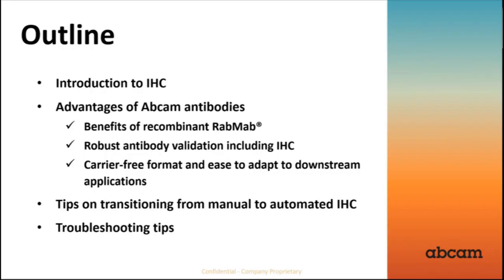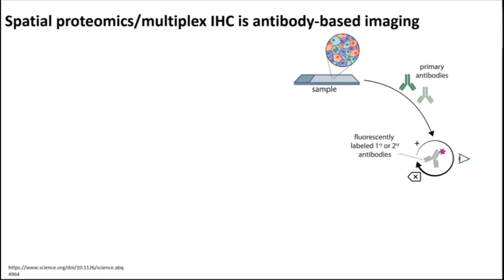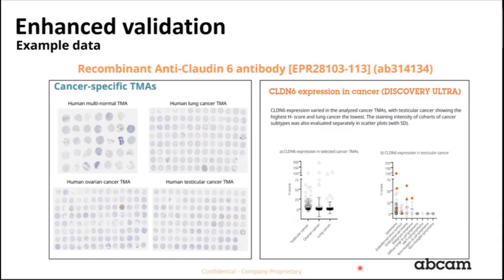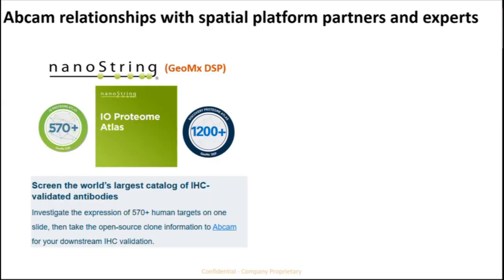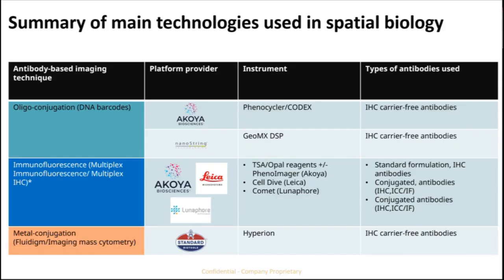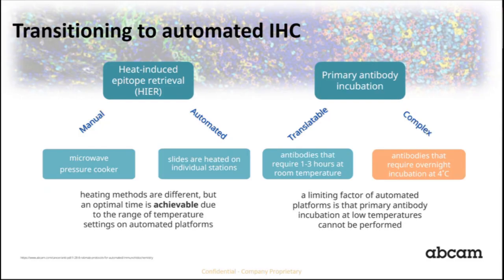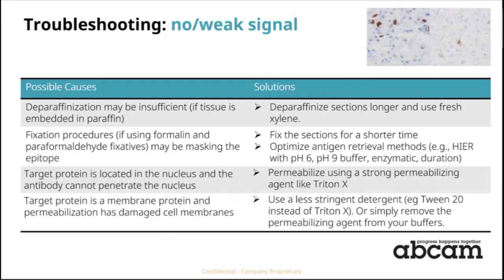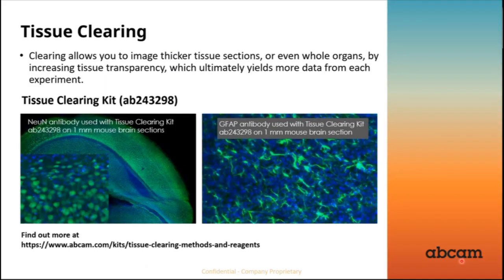Apical ABCAM I AZURE Seminar@NIH 20260212 024540UTC Webinar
Apical ABCAM I AZURE Seminar@NIH